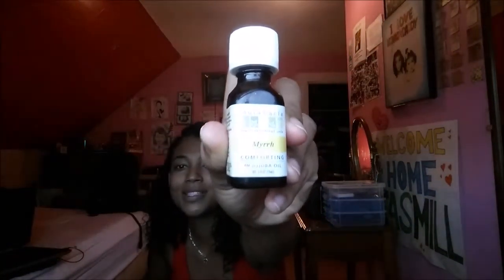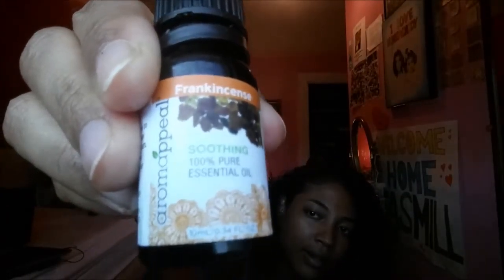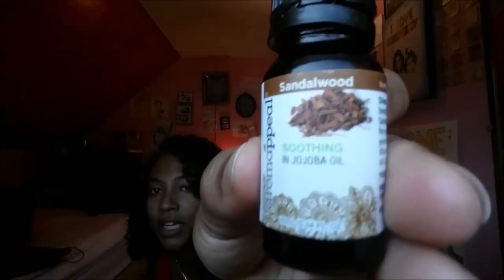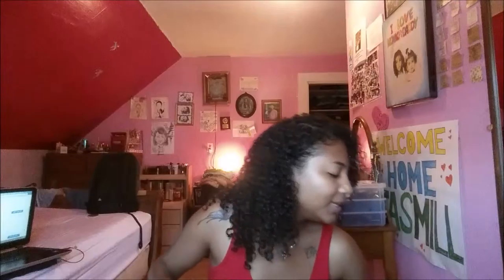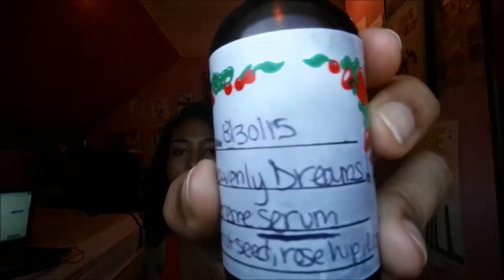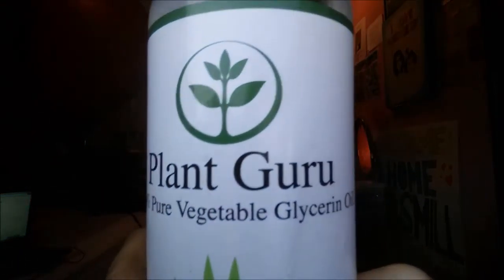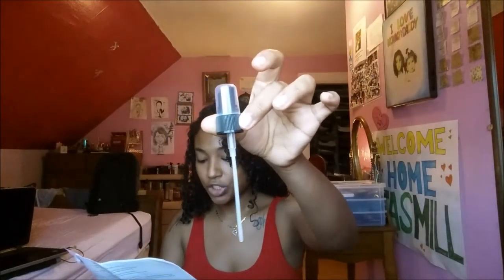Natural Skin Care Haul Pt2. Ft Puritan Pride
Hey Guys, I'm really passionate about skincare and self care and I wanted to put up this haul to share with you guys everything I've been interested in lately. Im not a professional, just a curious creative person who wants to try new things.

Blogs I love!
(I made this serum with my own twist!)

Where I Bought my things!
(There are having a sale now!! Go Save)
You can also buy products on ebay and amazon, just try to find credible sellers
(this seller has awesome stuff)